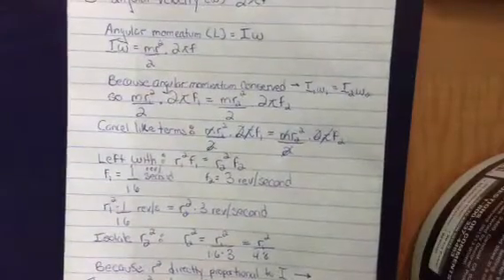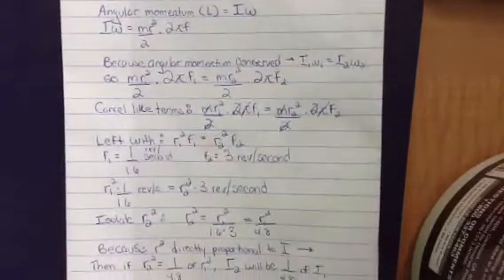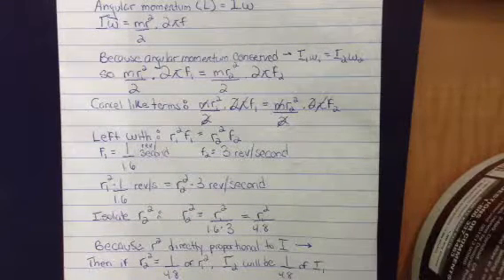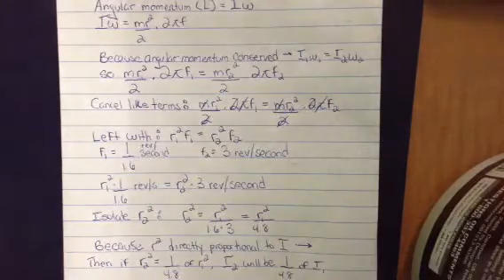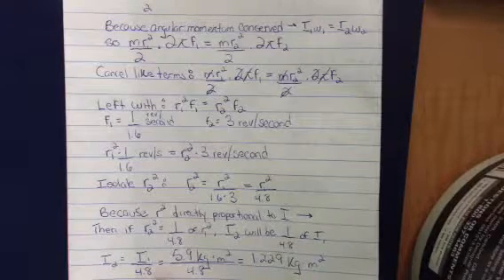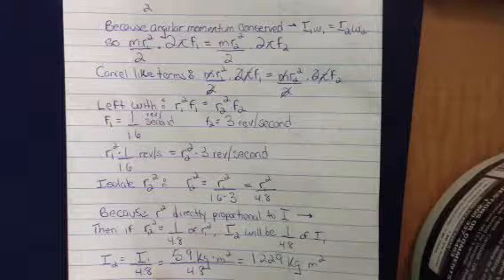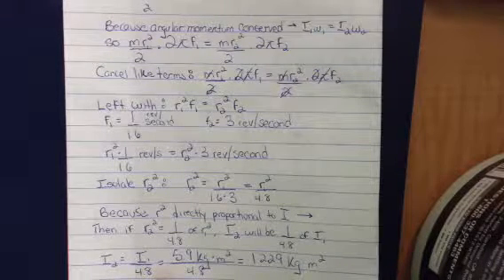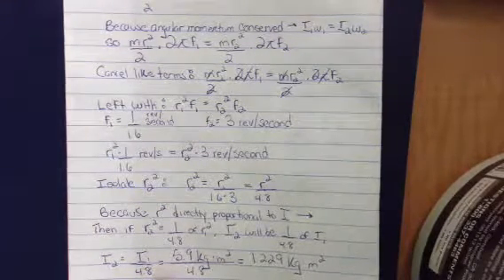Physics moment of inertia for a figure skater